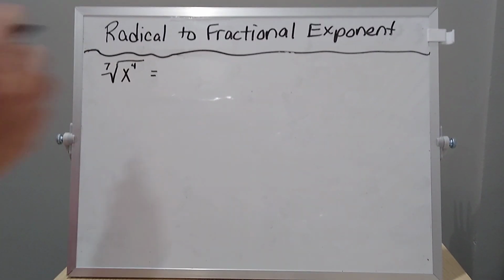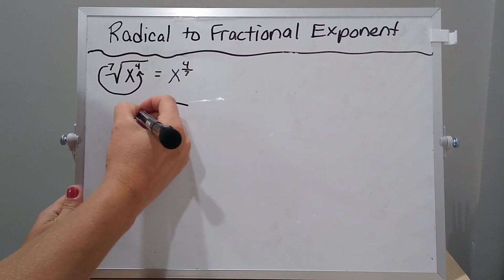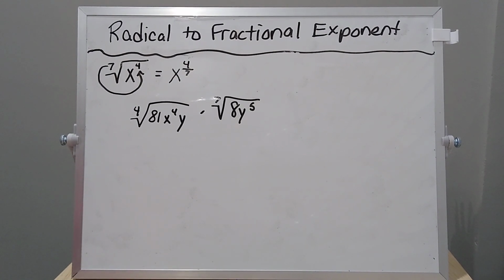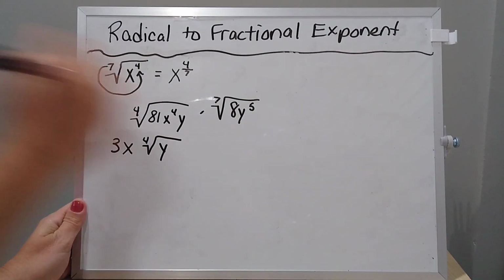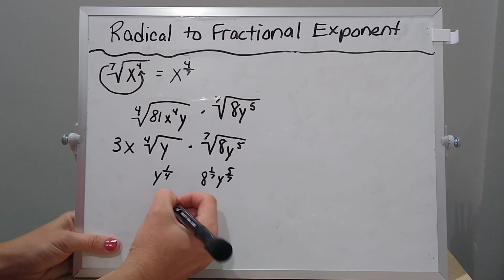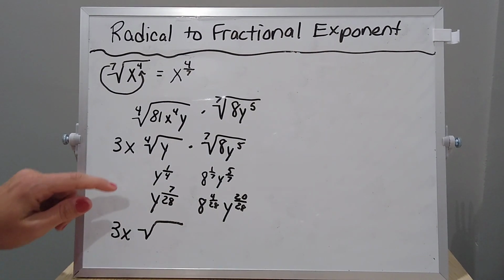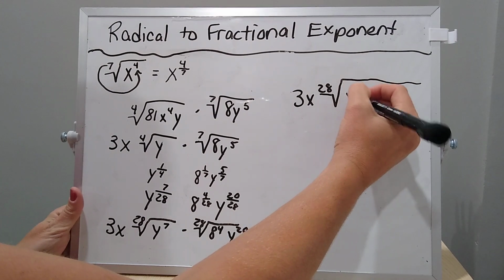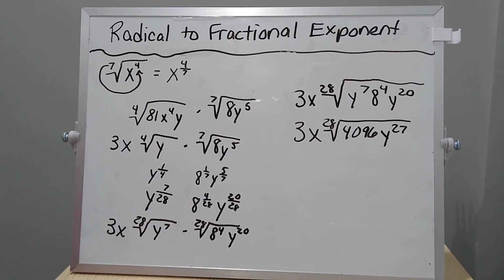Radical to Fractional Exponent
algebra 2 section 1.8. Learn how to change a radical to fractional exponent to be able to multiply two radicals that started with different indices.